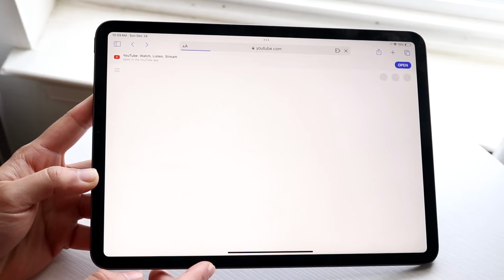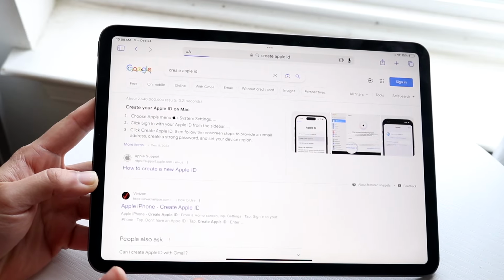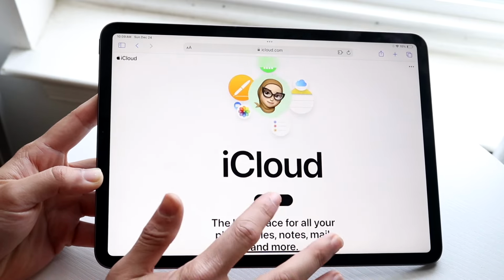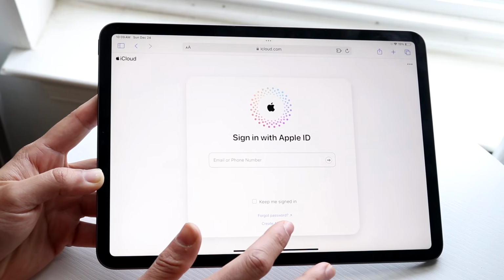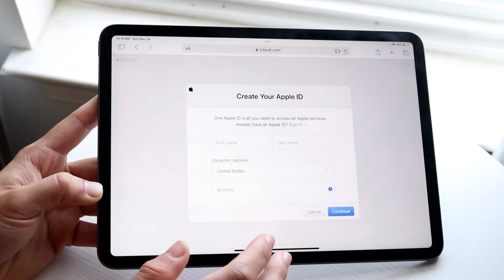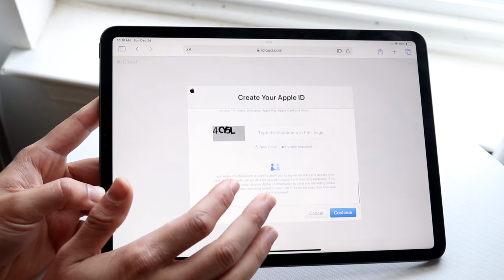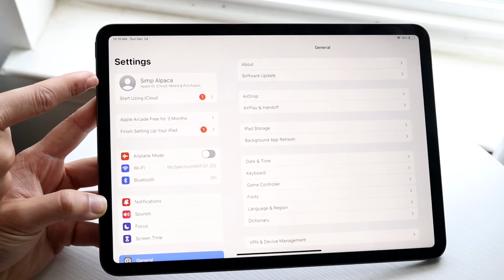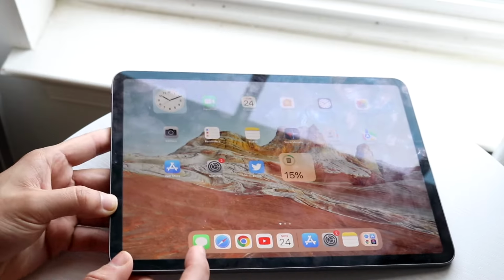How To Create Apple ID On ANY iPad!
Here is exactly How To Create Apple ID On ANY iPad!